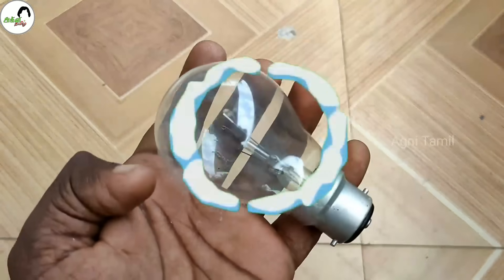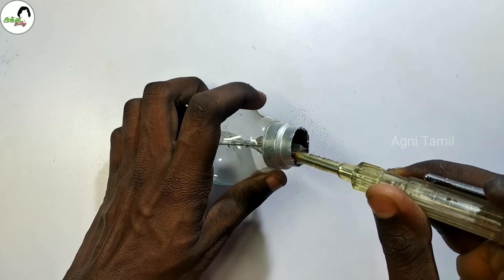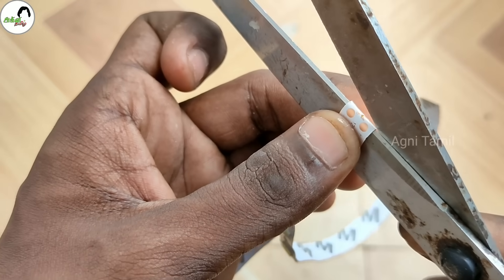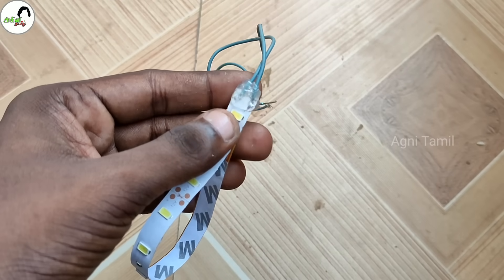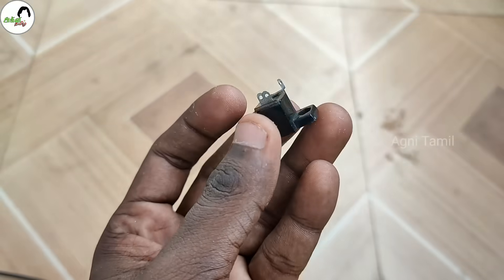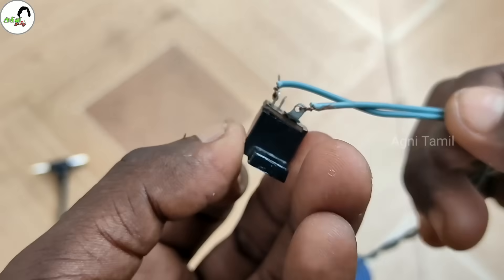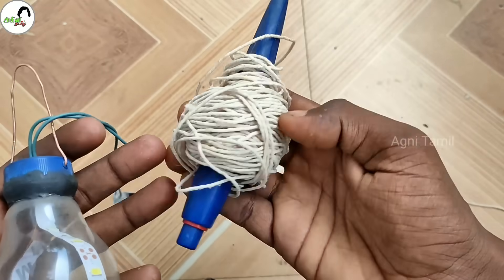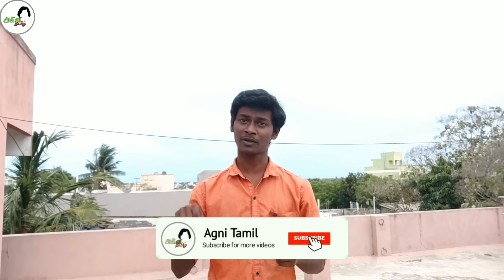How to Make LED Bulb by using Fused Bulb | Fuse போன bulb ah LED Bulb ah மாற்றலாம் | Agni Tamil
Hello Friends,

(If you 12V Adapter, you need not buy it)

Male and Female Port for 12V Adapter

I am Dhanaraj. In this video i am going to make fused bulb into LED bulb. its very simple to make it. So you all can try it in yourhome. Bonus i added in this video Special money Earning app.